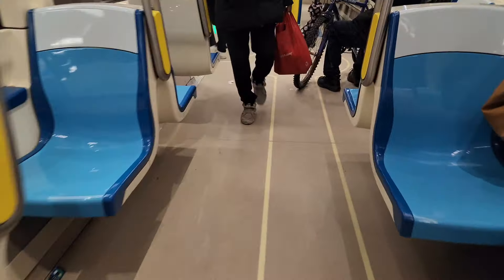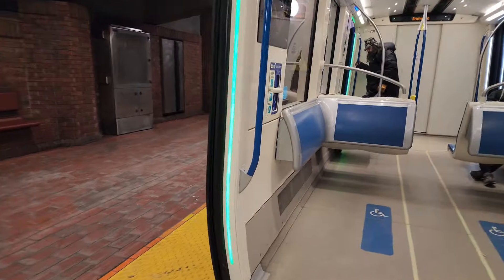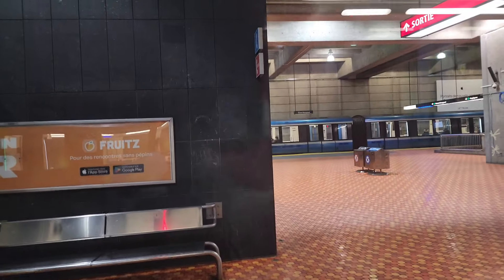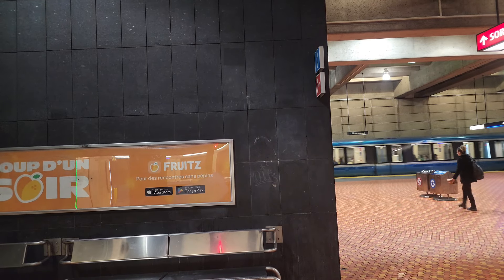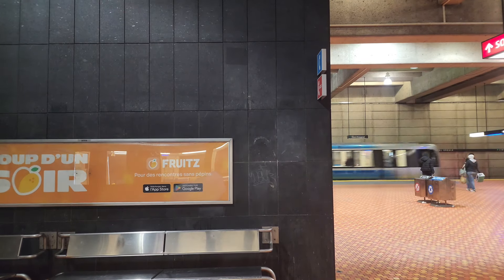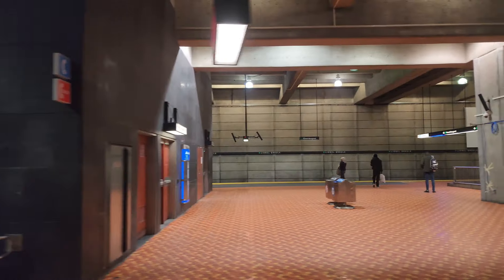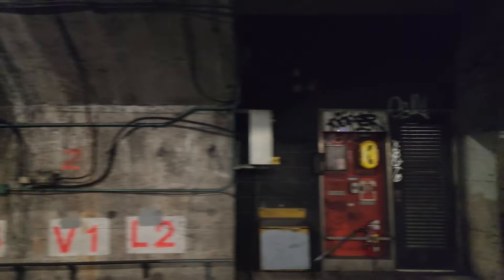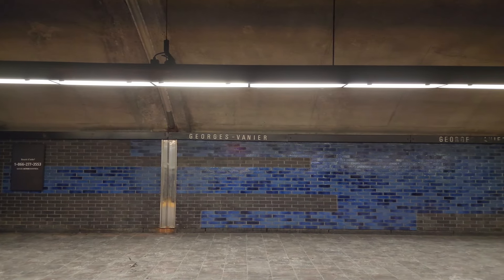AZUR metro train Set 70 ride on the Orange Line 🟠 of the Montreal Metro 🚇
A metro ride between Snowdon and Lionel-Groulx metro stations aboard AZUR train Set 70 on the Orange Line of the Montreal Metro.

This video was filmed on Wednesday, February 28, 2024 starting at approximately 8:33 PM Eastern Canadian Time.